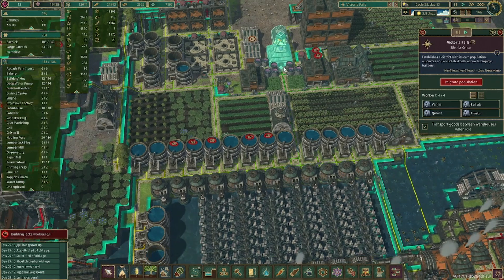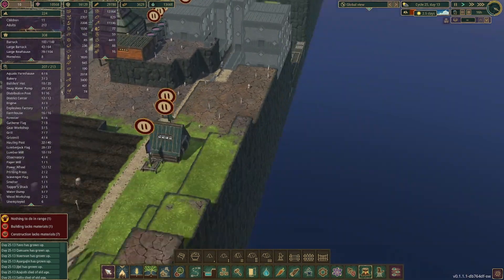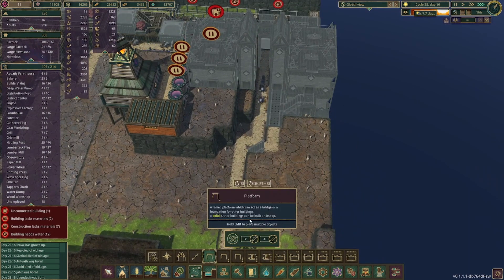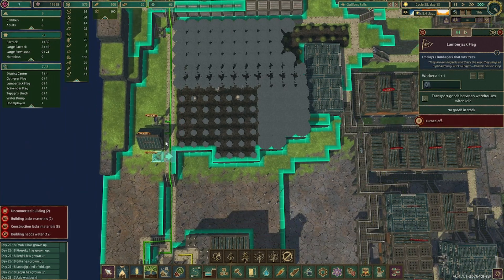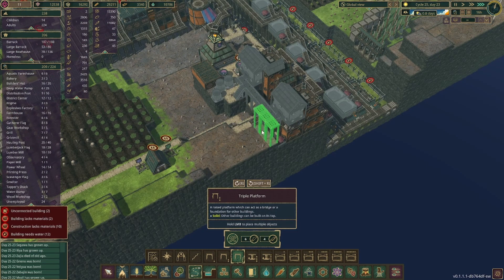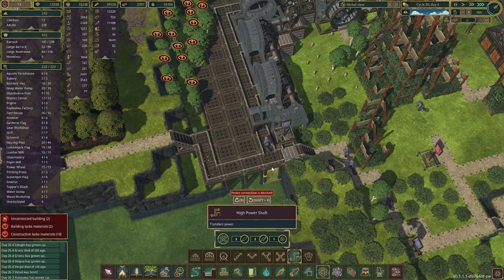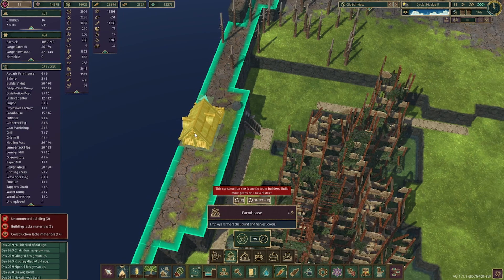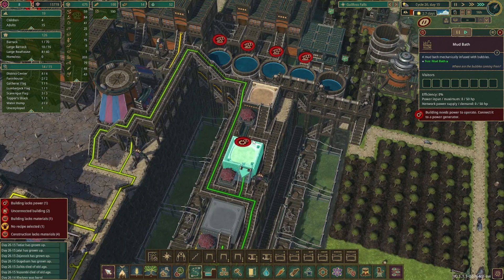Timberborn! Come Visit the BEAVER HOTEL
Welcome back to Timberborn! Thanks for checking out the channel.